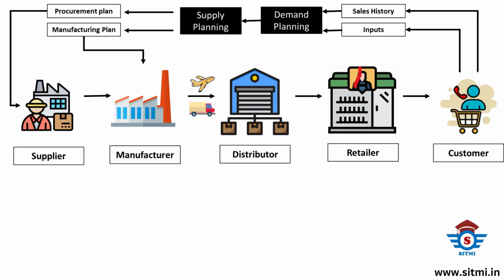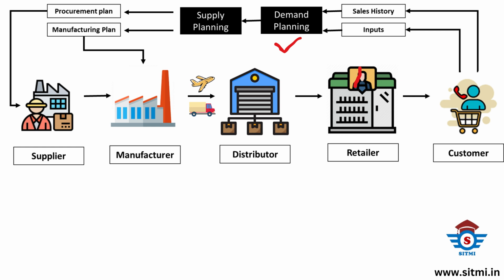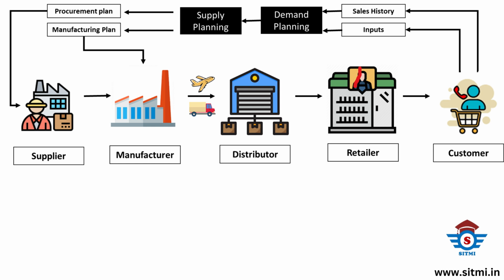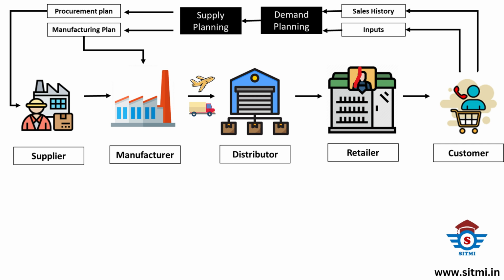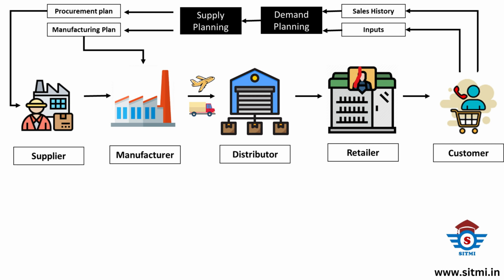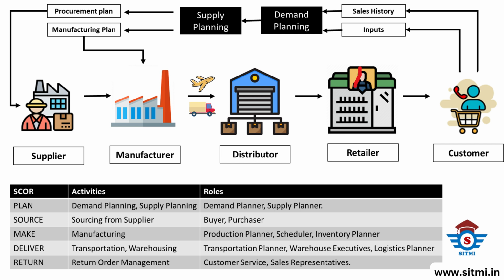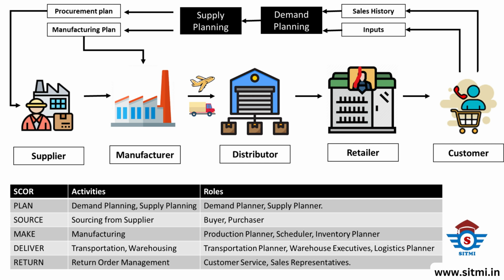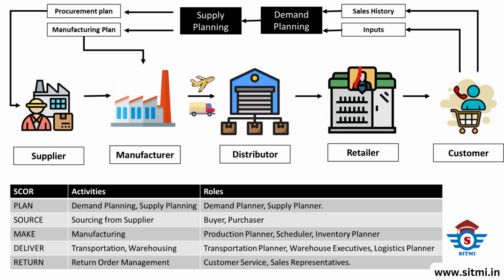Supply Chain Flow and SCOR | Supply Chain Product Flow | SITMI Academy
Flows in Supply Chain & Interlink with SCOR
• Supply Chain end to end process flow
• SCOR Processes & Interlink with flow
• Job Roles in Supply Chain & their involvement with each process

SITMI Academy